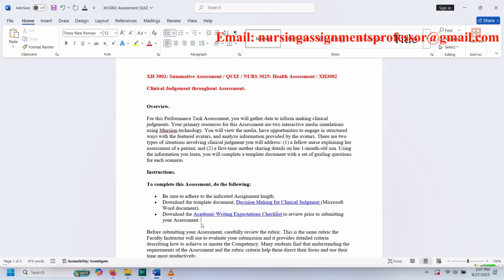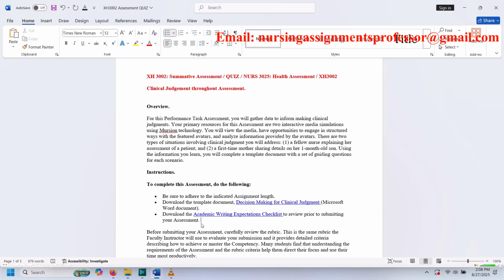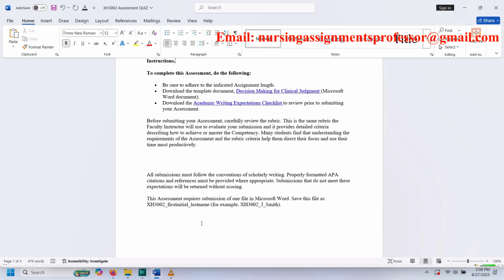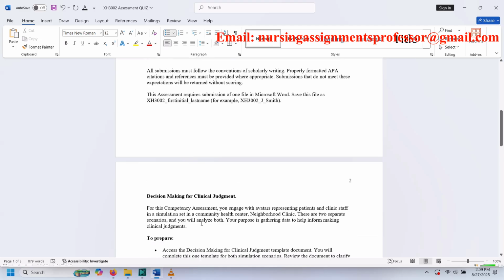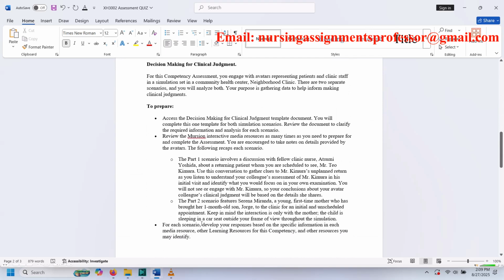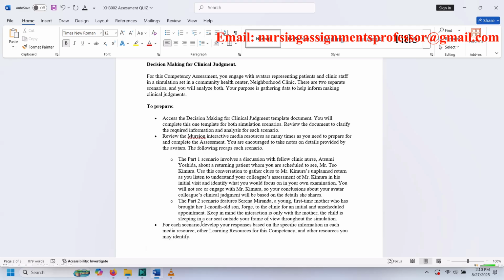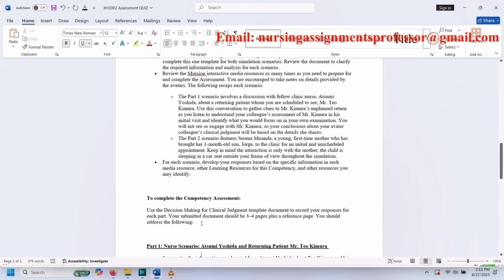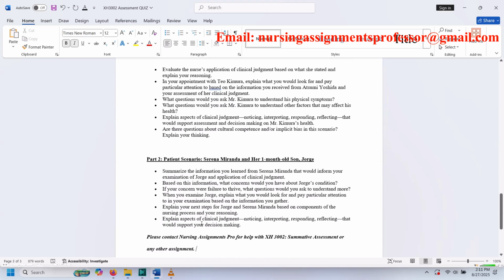XH 3002: Summative Assessment / Health Assessment / XH3002 Clinical Judgement throughout Assessment.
Overview.
For this Performance Task Assessment, you will gather data to inform making clinical judgments. Your primary resources for this Assessment are two interactive media simulations using Mursion technology. You will view the media, have opportunities to engage in structured ways with the featured avatars, and analyze information provided by the avatars. There are two types of situations involving clinical judgment you will address: (1) a fellow nurse explaining her assessment of a patient; and (2) a first-time mother sharing details on her 1-month-old son. Using the information you learn, you will complete a template document with a set of guiding questions for each scenario.
Instructions.
To complete this Assessment, do the following:
• Download the template document, Decision Making for Clinical Judgment (Microsoft Word document).
• Download the Academic Writing Expectations Checklist to review prior to submitting your Assessment.
Before submitting your Assessment, carefully review the rubric. This is the same rubric the Faculty Instructor will use to evaluate your submission and it provides detailed criteria describing how to achieve or master the Competency. Many students find that understanding the requirements of the Assessment and the rubric criteria help them direct their focus and use their time most productively.

This Assessment requires submission of one file in Microsoft Word. Save this file as XH3002_firstinitial_lastname (for example, XH3002_J_Smith).

Decision Making for Clinical Judgment.
For this Competency Assessment, you engage with avatars representing patients and clinic staff in a simulation set in a community health center, Neighborhood Clinic. There are two separate scenarios, and you will analyze both. Your purpose is gathering data to help inform making clinical judgments.
To prepare:
• Access the Decision Making for Clinical Judgment template document. You will complete this one template for both simulation scenarios. Review the document to clarify the required information and analysis for each scenario.
• Review the Mursion interactive media resources as many times as you need to prepare for and complete the Assessment. You are encouraged to take notes on details provided by the avatars. The following recaps each scenario.
o The Part 1 scenario involves a discussion with fellow clinic nurse, Atsumi Yoshida, about a returning patient whom you are scheduled to see, Mr. Teo Kimura. Use this conversation to gather clues to Mr. Kimura’s unplanned return as you listen to understand your colleague’s assessment of Mr. Kimura in his initial visit and identify what you would focus on in your own examination. You will not see or engage with Mr. Kimura, so your conclusions about your avatar colleague’s clinical judgment will be based on the details she shares.
To complete the Competency Assessment:
Use the Decision Making for Clinical Judgment template document to record your responses for each part. Your submitted document should be 3–4 pages plus a reference page. You should address the following:

Part 1: Nurse Scenario: Atsumi Yoshida and Returning Patient Mr. Teo Kimura
• Summarize the information you learned from Atsumi Yoshida about Teo Kimura and his previous appointment at Neighborhood Clinic.
• Evaluate the nurse’s application of clinical judgment based on what she stated and explain your reasoning.
• In your appointment with Teo Kimura, explain what you would look for and pay particular attention to based on the information you received from Atsumi Yoshida and your assessment of her clinical judgment.
• What questions would you ask Mr. Kimura to understand his physical symptoms?
• What questions would you ask Mr. Kimura to understand other factors that may affect his health?
• Explain aspects of clinical judgment—noticing, interpreting, responding, reflecting—that would support assessment and decision making on Mr. Kimura’s health.
• Are there questions about cultural competence and/or implicit bias in this scenario? Explain your thinking.

Please contact Nursing Assignments Pro for help with XH 3002: Summative Assessment or any other assignment.